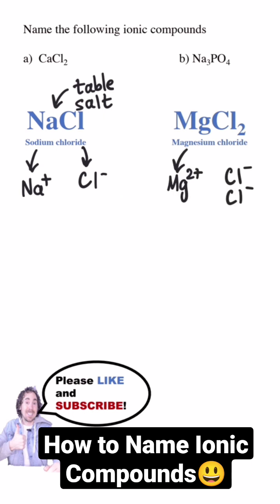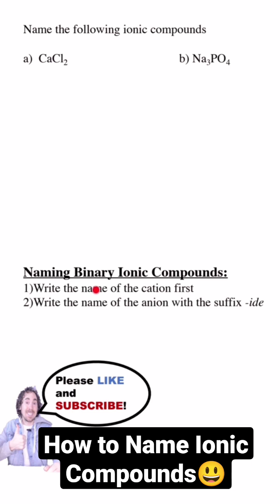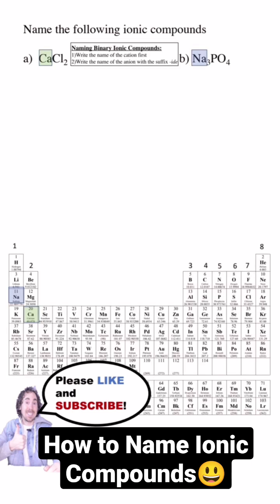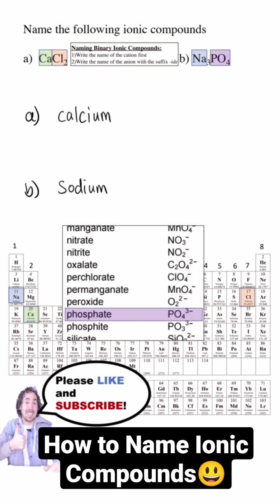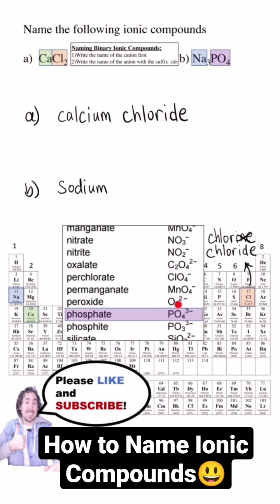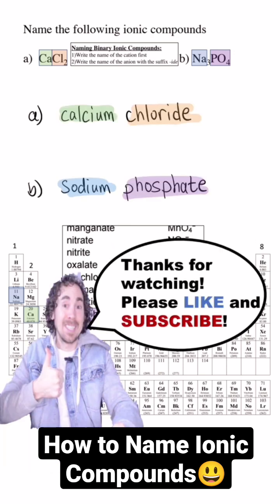How to Name Binary Ionic Compounds 😃💯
Name the following ionic compounds.
a) CaCl2        b) Na3PO4